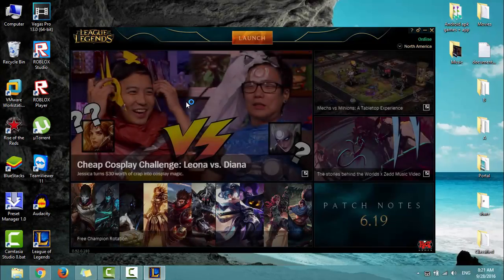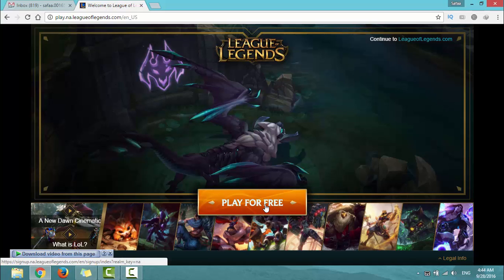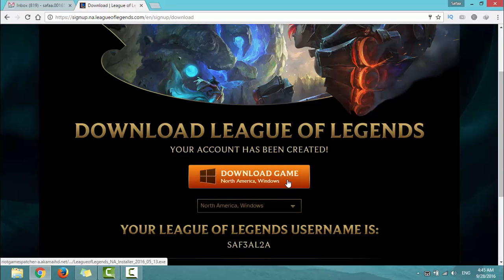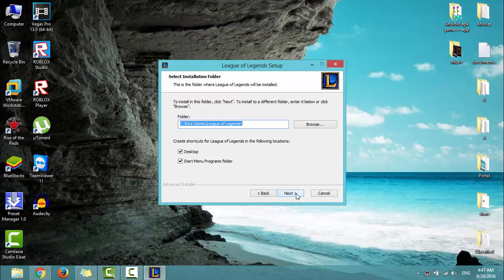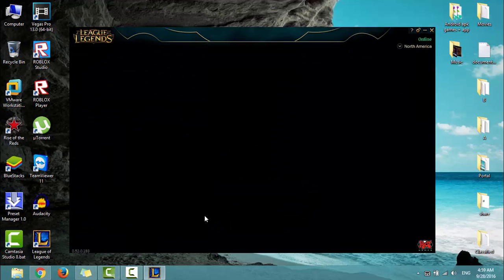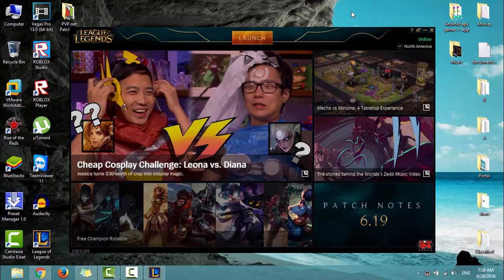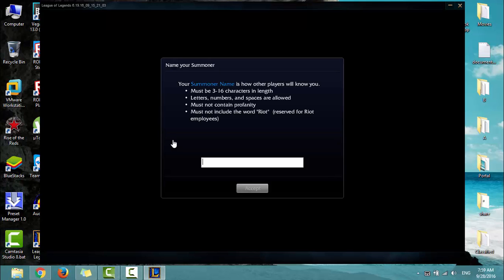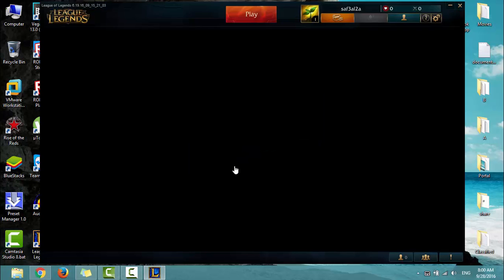How to download League of Legends for FREE on Windows 10/8/7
How to Download League of Legends for FREE (Windows 10/8/7)

How to Fix League Of Legends PVP.net Patcher Kernel has stopped working (Windows 10/8/7):
PVP.net Patcher Kernel has stopped working
windows is checking for a solution to the problem...
A problem caused the program to stop working correctly.
Windows will close the program and notify you if a solution is available.